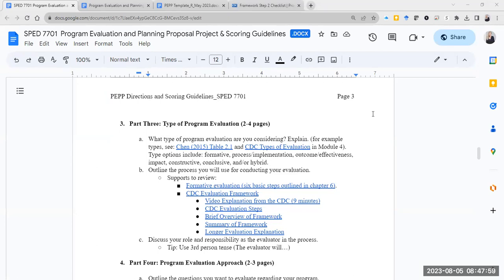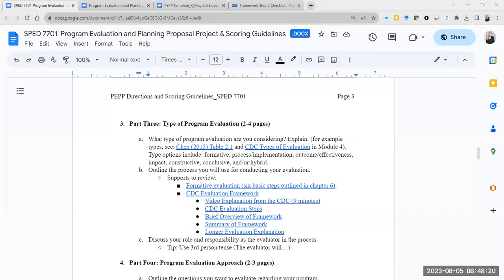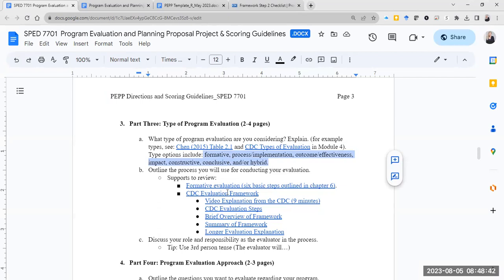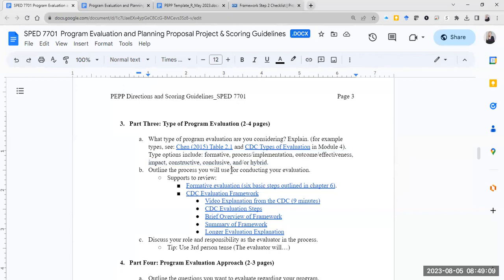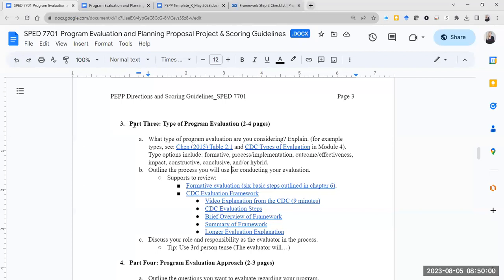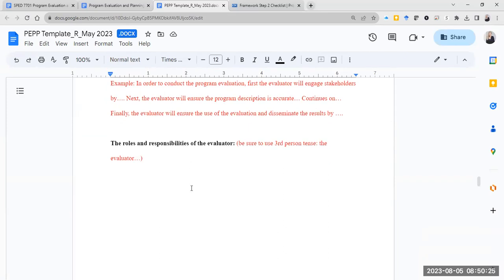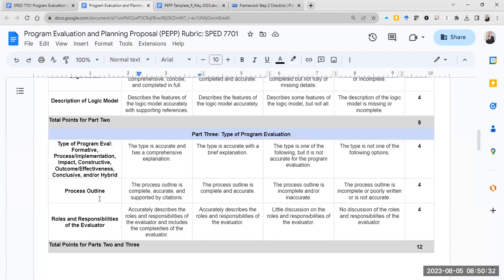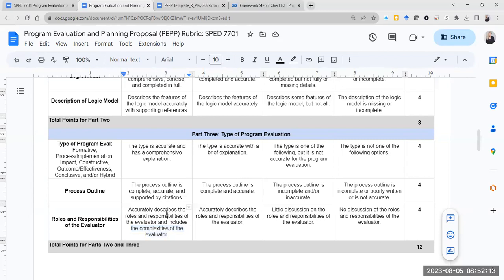PEPP Part 3